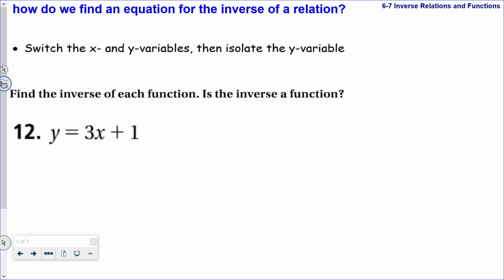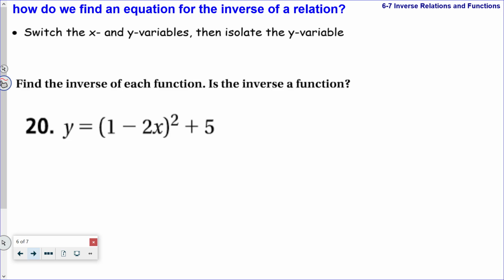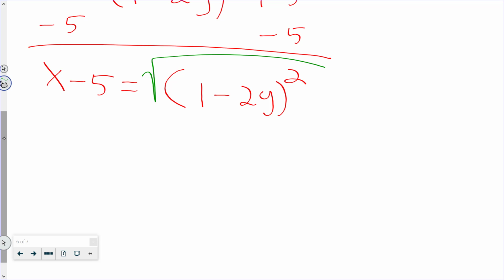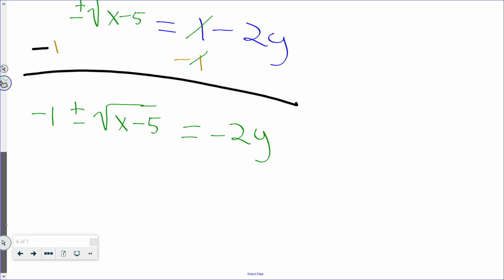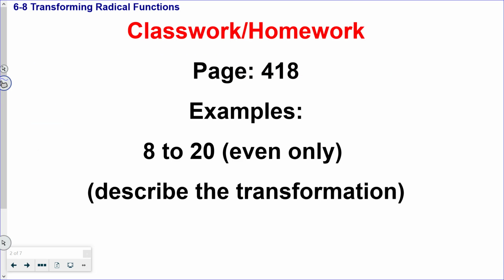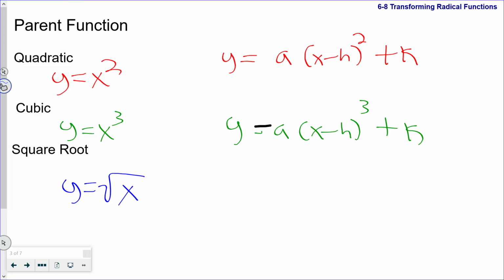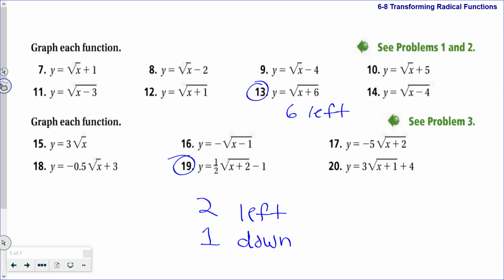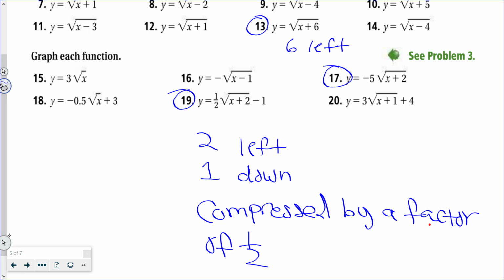6-7 Inverse Functions and 6-8 Describing Transformations